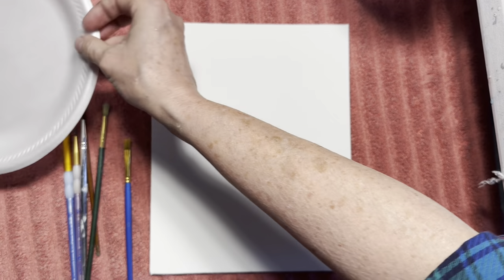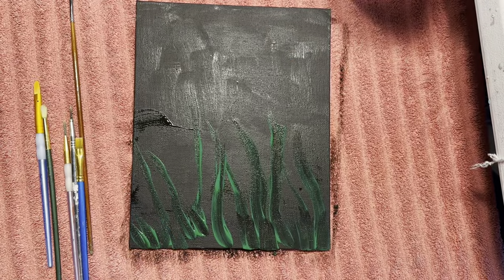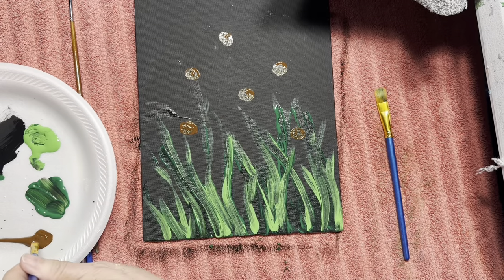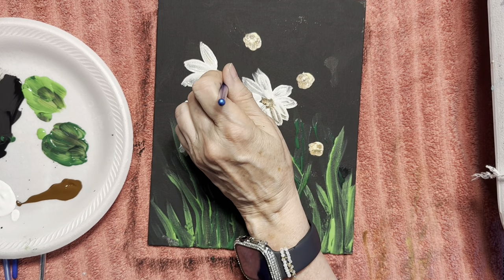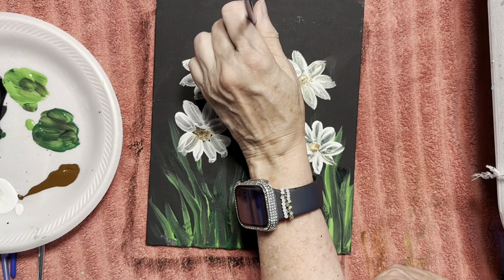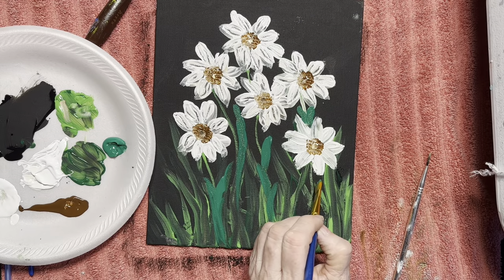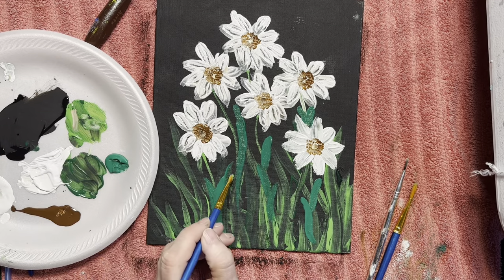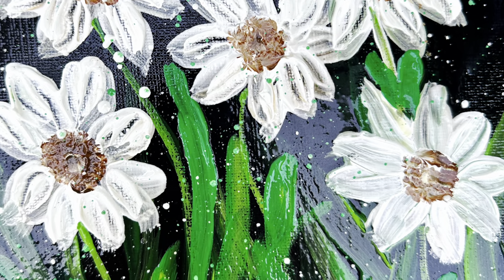Acrylic Painting Lesson Daisies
Dear Friends
This is a super simple acrylic painting of daisies.  Anyone can do it!
I hope you can grab a cup of coffee or tea and relax while you paint along with me.
From my heart to yours...
Pastor Bonnie
PS the painting is for sale at: